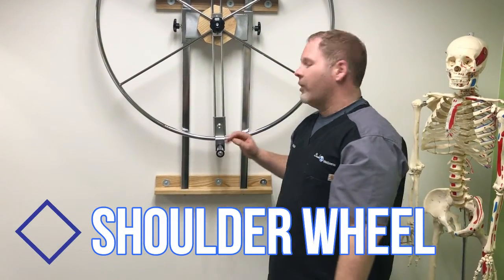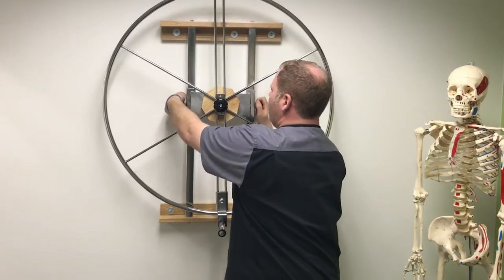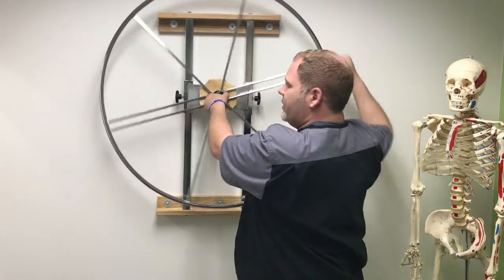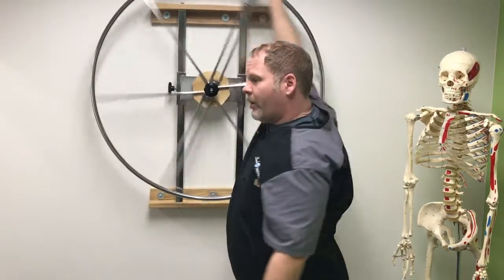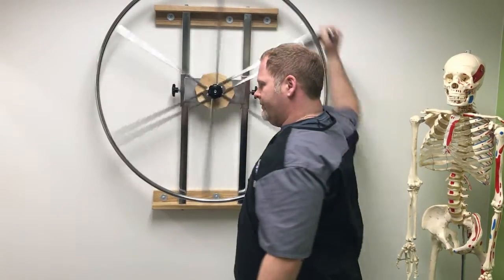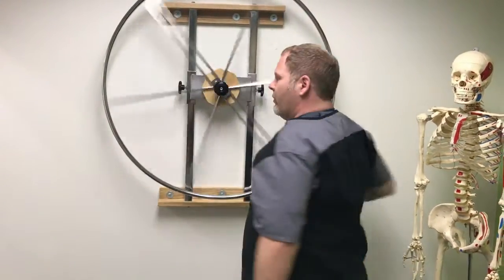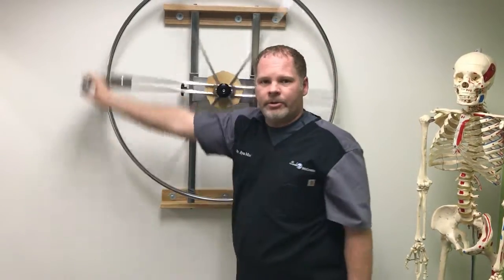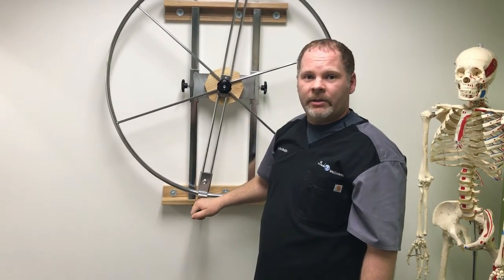Shoulder Wheel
Dr. Ryan Moeller will demonstrate how the Shoulder Wheel works to correct and repair shoulder injuries.